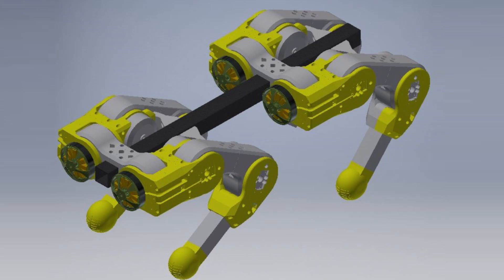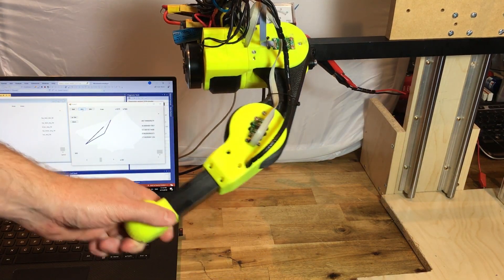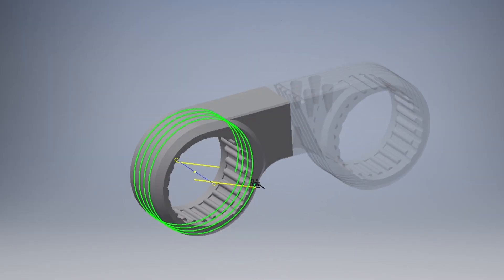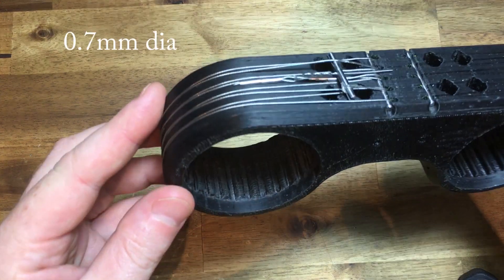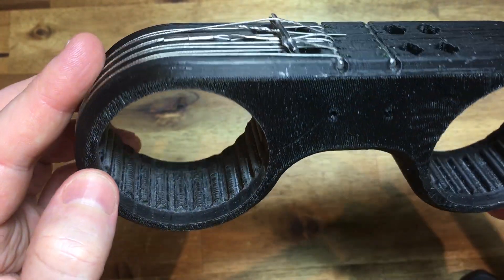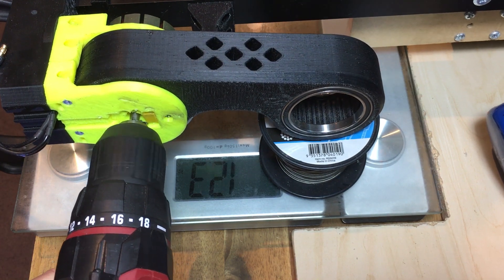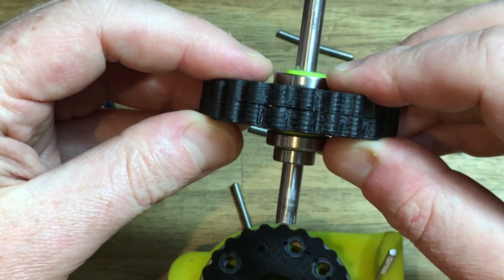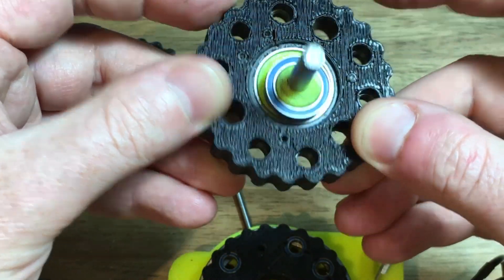Robot Quad Leg Strength Tests with Un-used Over Engineering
The standard leg bone was fine, there was no need for over engineered plastic pre-compression